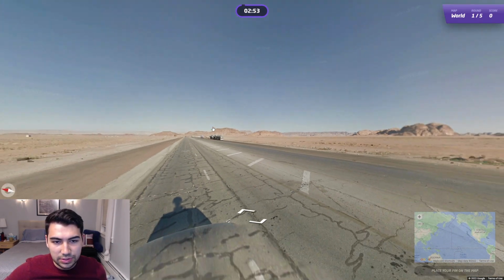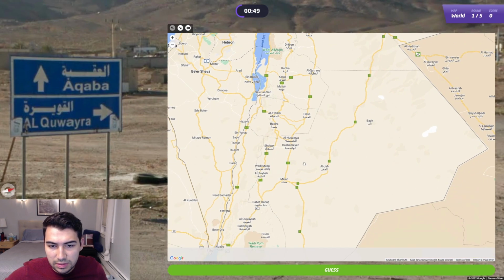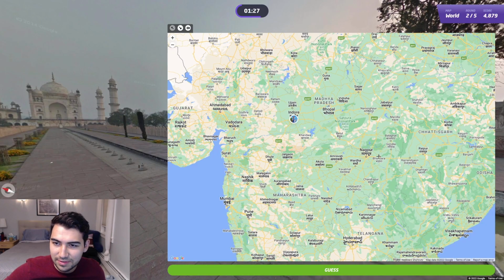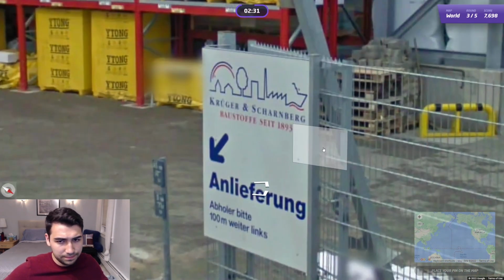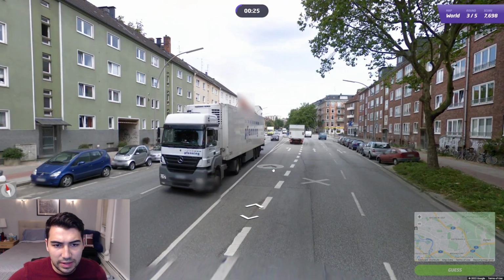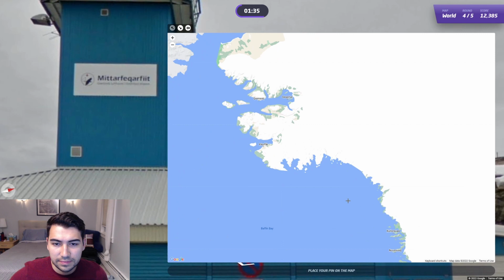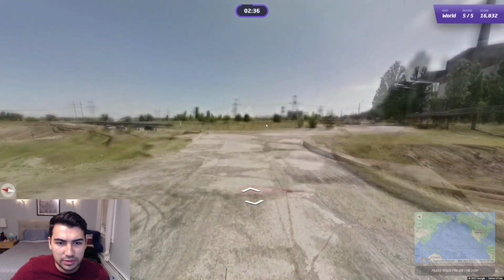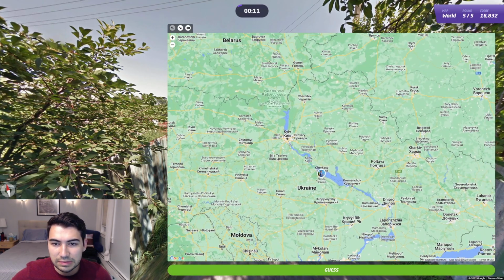QUITE DIFFICULT! | Geoguessr Daily Challenge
I really have to start learning India.